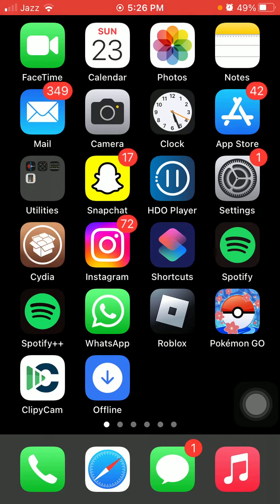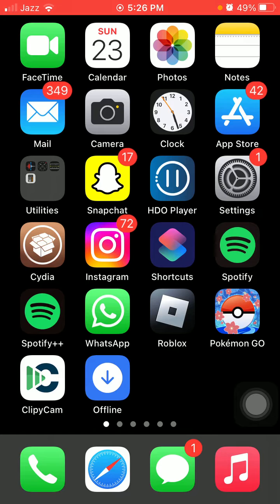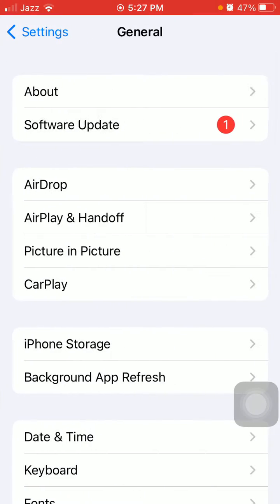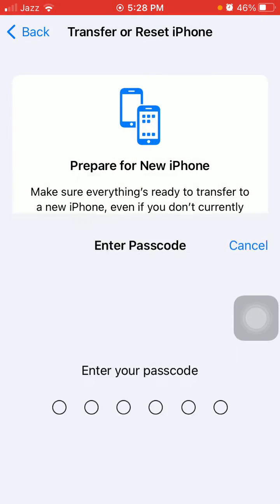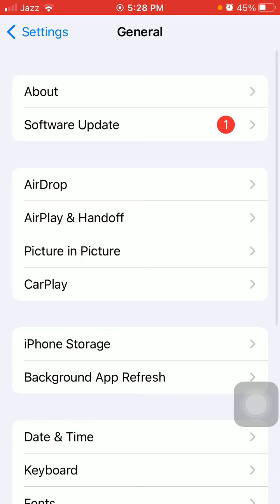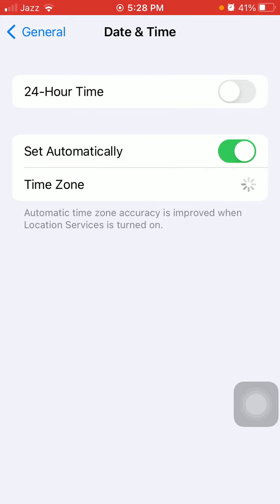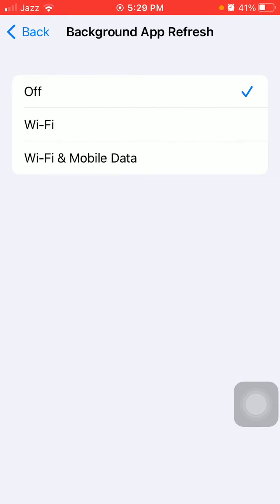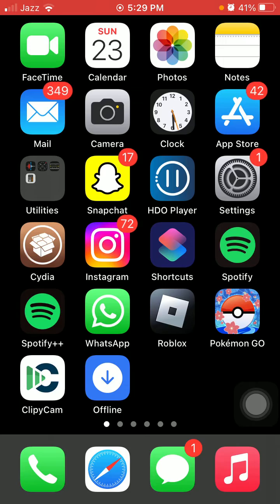how to fix iPhone apps stuck on waiting loading and downloading on home screen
iPhone Apps Stuck Waiting Not Downloading Here's The Fix
iPhone App Stuck on Waiting Loading or Installing
iphone apps stuck on waiting after transfer
iphone apps stuck on waiting after restore
iphone download stuck on waiting
app store download stuck on waiting mac
why are my apps stuck on loading on my new iphone 13
why do my apps say waiting on new iphone 14
why are my apps taking so long to download after getting a new phone
ios 15 apps stuck on loading